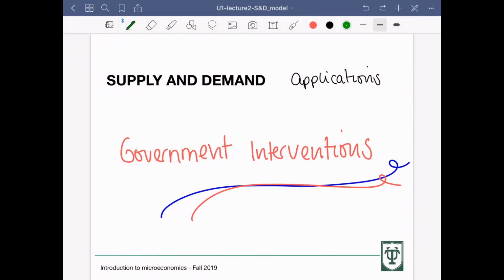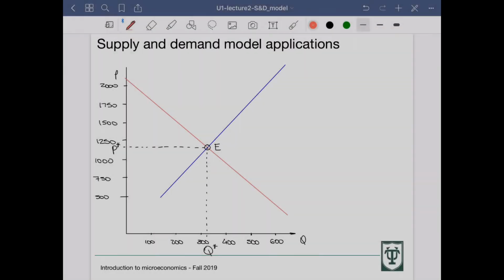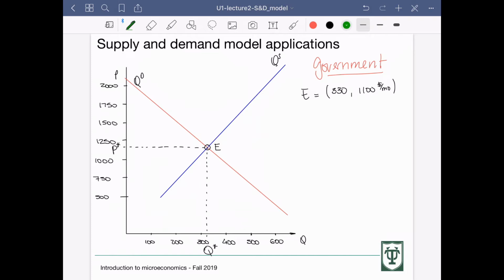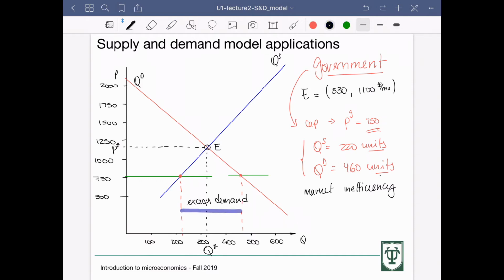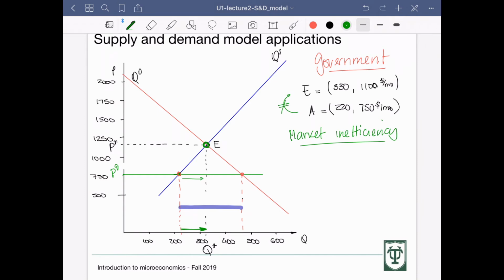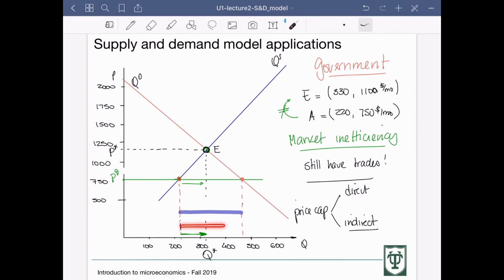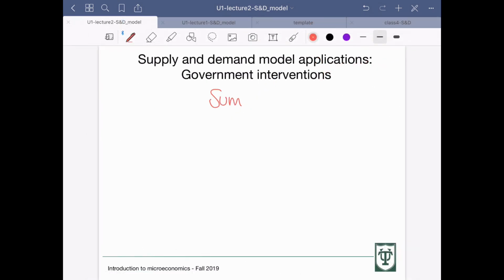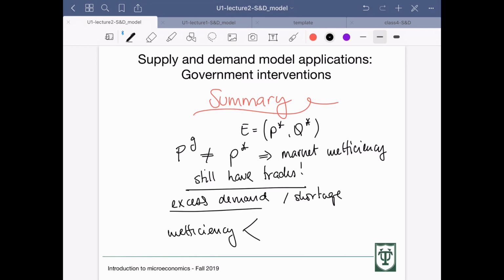U1 Lecture 2- Supply and Demand Model applications